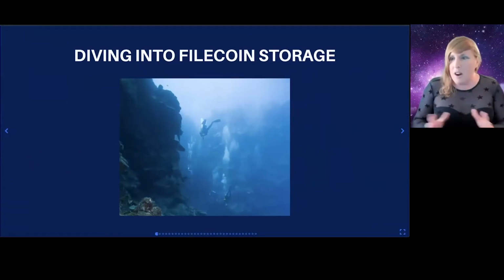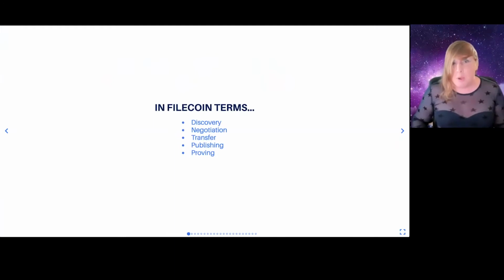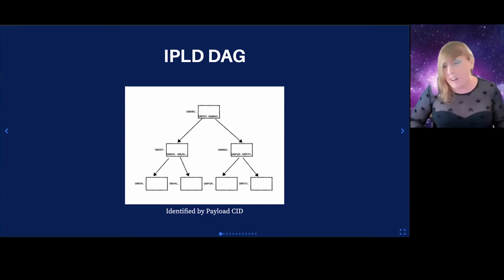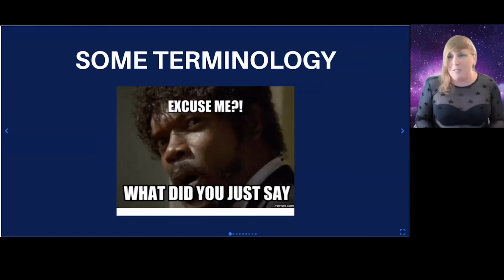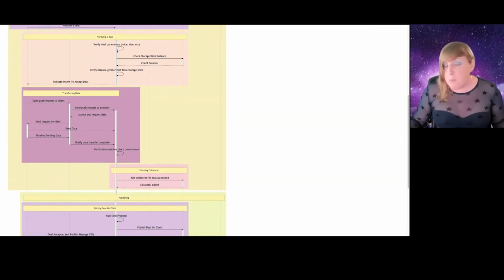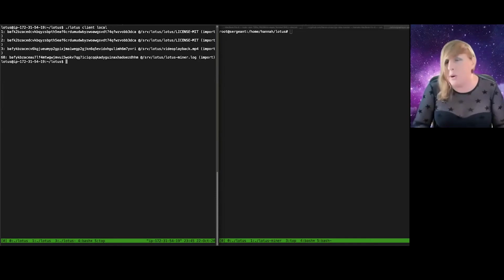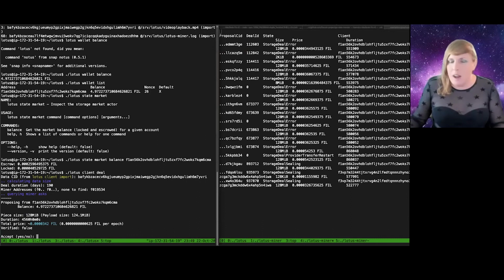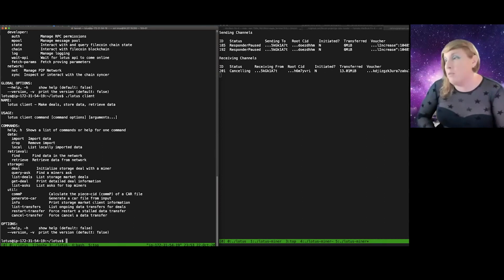Deep Dive Into Data Storage On Filecoin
How do you get your data into the Filecoin network? How do you get it out? This talk will look at the architecture of Filecoin markets and data transfer software. We'll look at the different steps of the deal flow process, including ingesting data, transferring data to miners, publishing, and sealing, and finally retrieval. We'll also demonstrate making deals with the lotus command line and I'll show you some tips and tricks for making sure things go smoothly!

Chapters
00:00 Introduction and Overview
03:00 Data Storage as a Market
04:35 Goals at each stage
07:19 How do we get a file into Filecoin?
11:15 Some terminology: defined
13:41 Deal Negotiation: Step by Step
17:43 Demo Time
24:00 Q&A